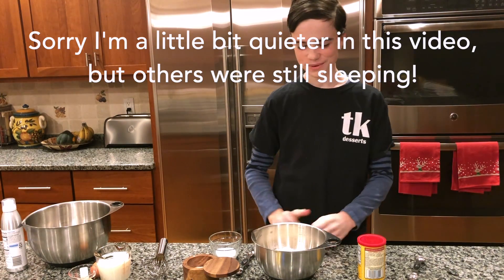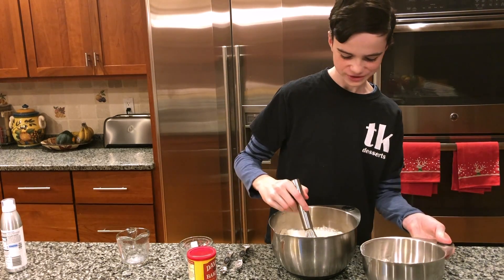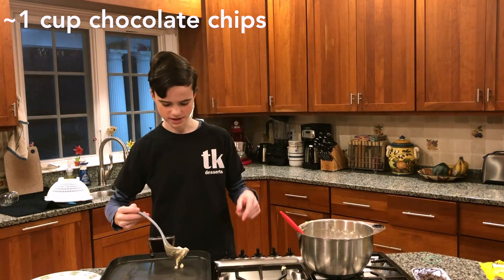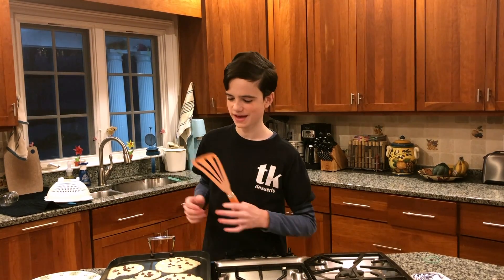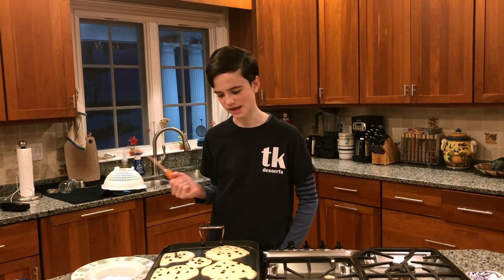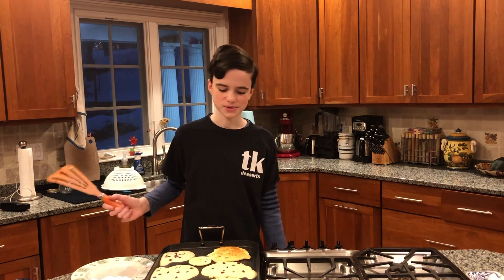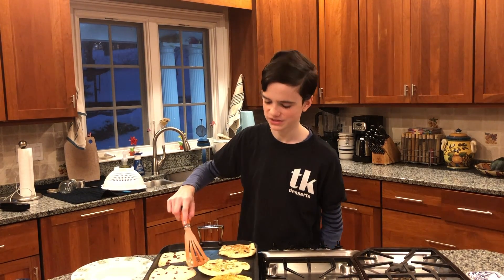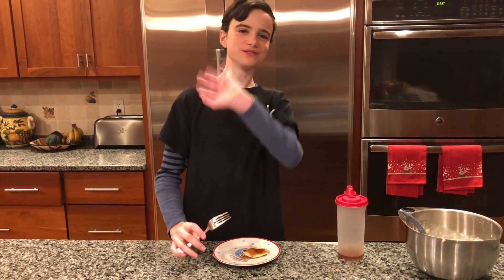My Favorite Easy Pancakes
Learn how to make my favorite recipe for pancakes! These are super easy yet really delicious and they aren't from a mix.